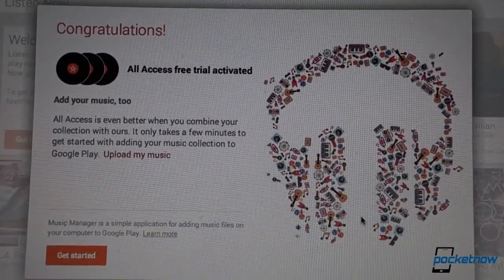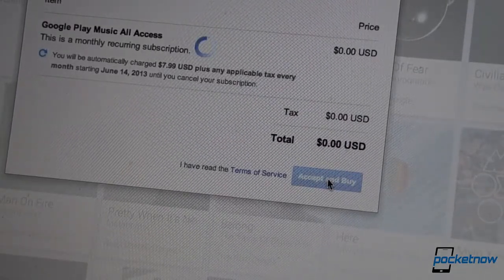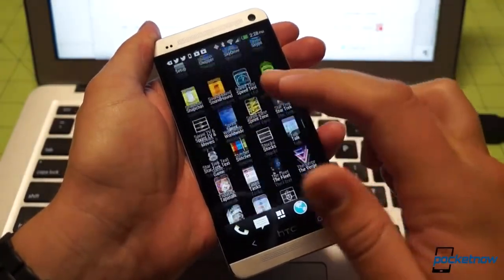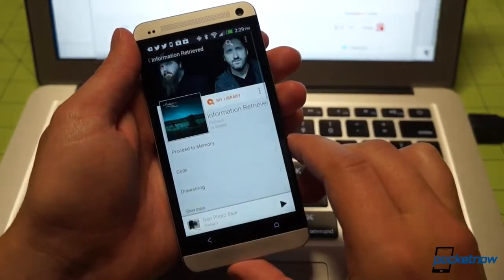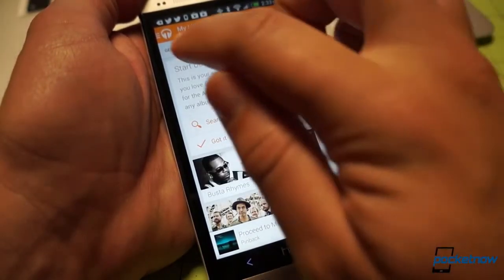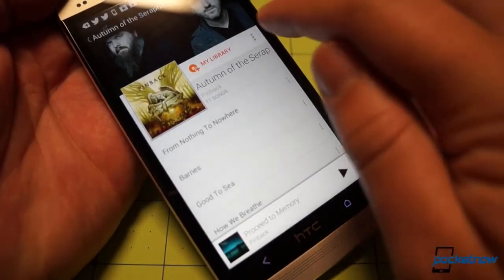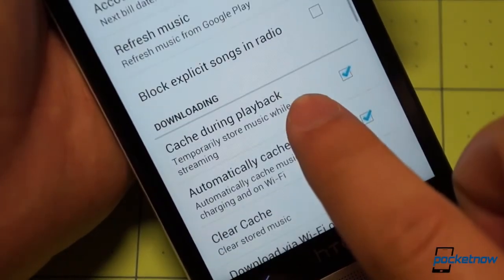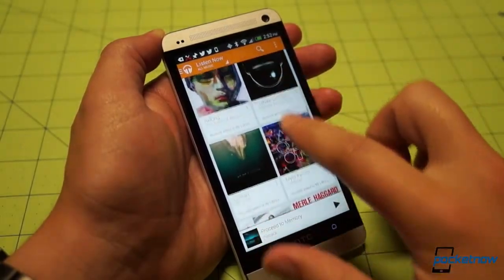First Look Google Music All Access